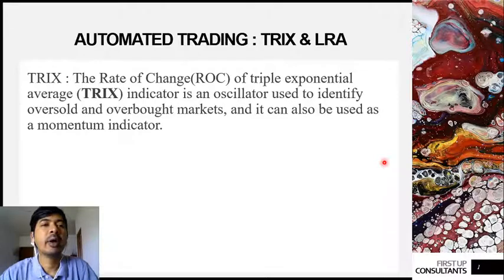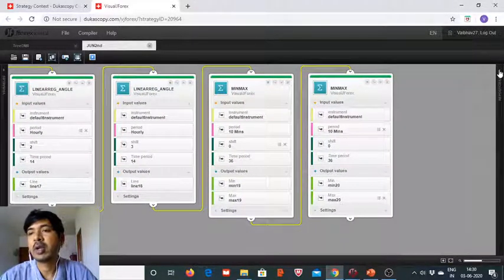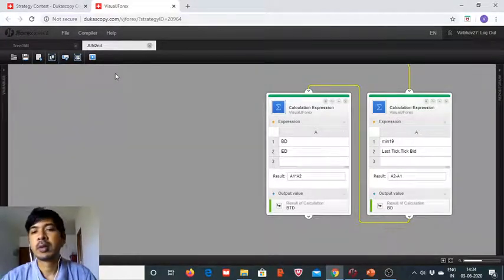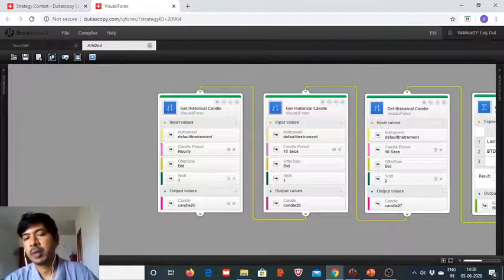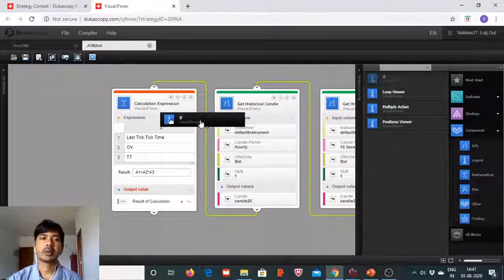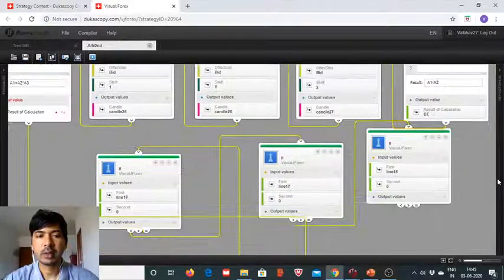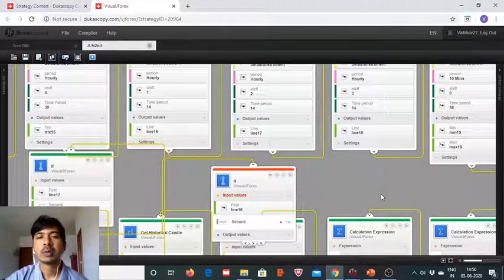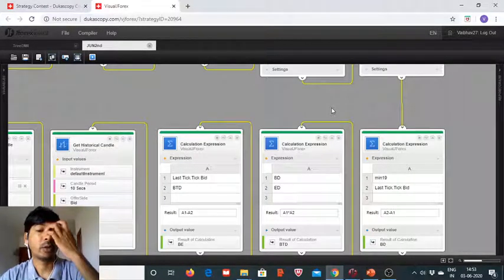Automated Trading: TRIX & LRA | Part 2